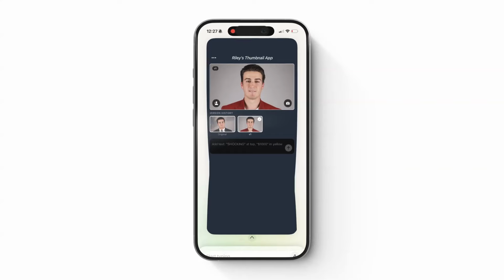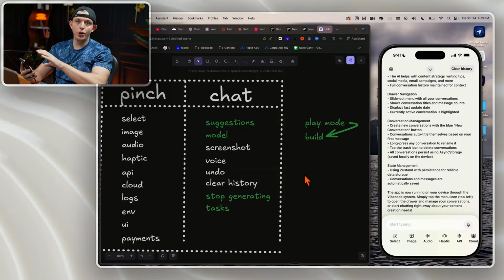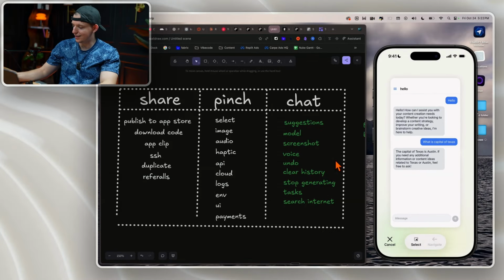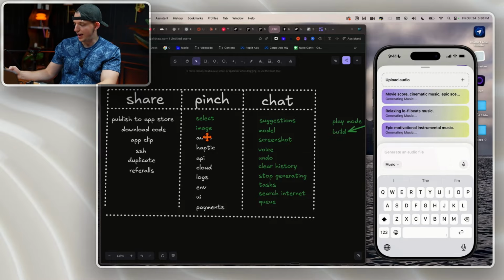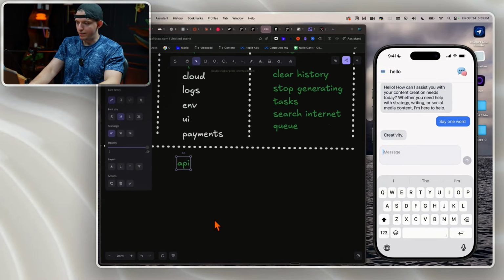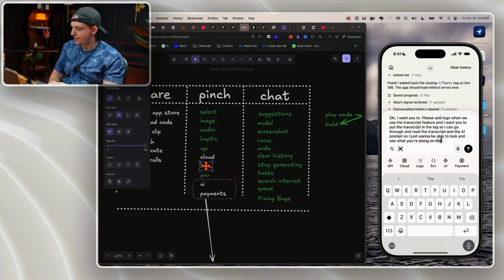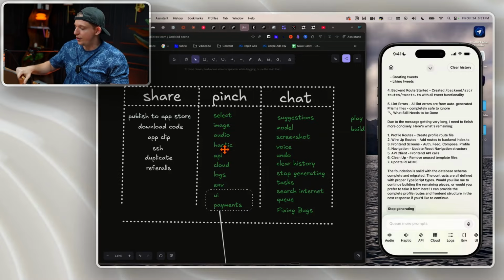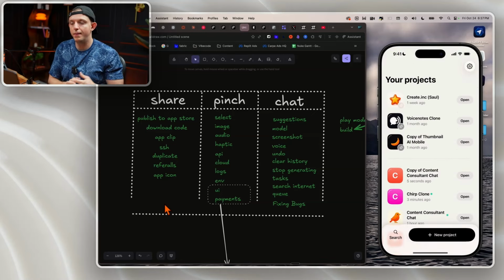The Cursor For Mobile Apps is INSANE (Complete Guide)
Every Feature of the vibecode app.

00:00 Intro
01:41 Suggestions
02:06 Claude Code in Vibecode
02:39 "Stop Generating"
03:34 Pinch (Play and Build Mode)
05:33 Clear History
06:07 Voice Input (Wispr Flow Built in)
06:57 Search Internet
08:00 Quick Screenshots
09:45 Voice + Quick Screenshot
11:04 Undo Feature
11:26 Pinch Build
12:41 Image Generation
16:09 The Queue
17:09 Audio Generation
18:20 Sound Effects
19:56 Haptics
21:46 API Integration
24:16 Environment Variables (ENV Tab)
27:05 Bug Fixes (They are free)
28:18 Logs
28:40 Logs
32:37 Cloud Backend
33:48 Payments
34:18 UI
35:26 Referals (Get Money to Share Vibecode)
36:37 App Icon
37:13 Download Code
37:46 App Clip
38:26 SSH Connection
39:17 App Store